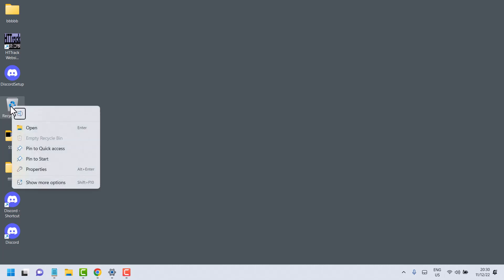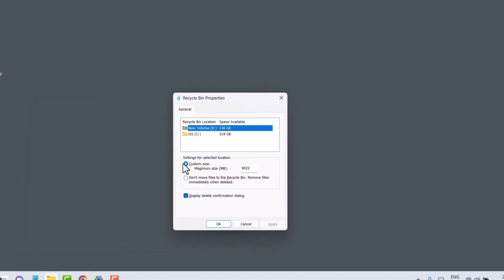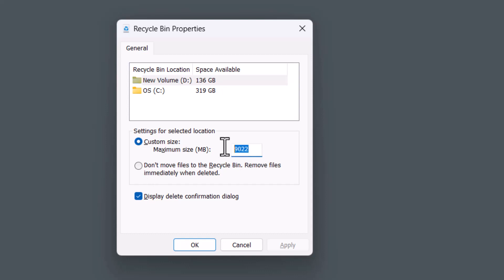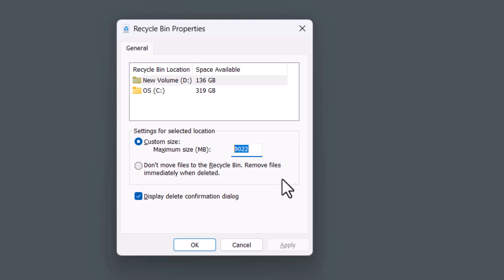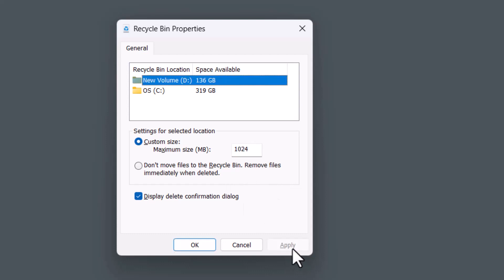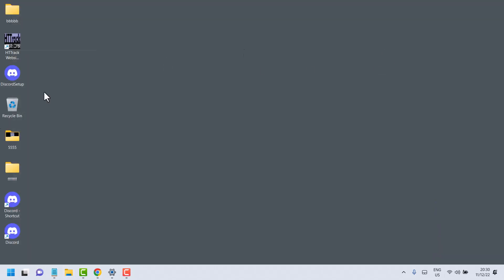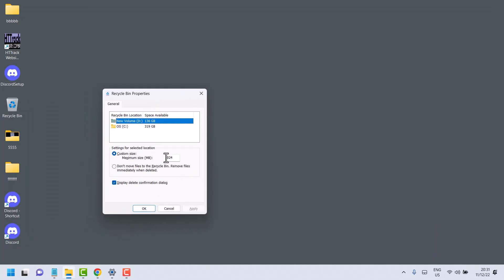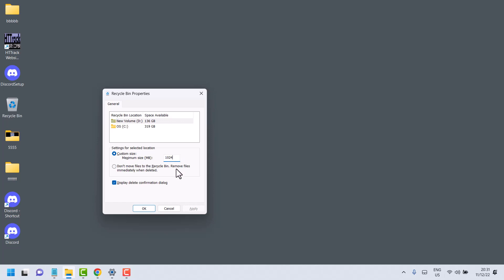Change Maximum Size for Recycle Bin in Windows 11